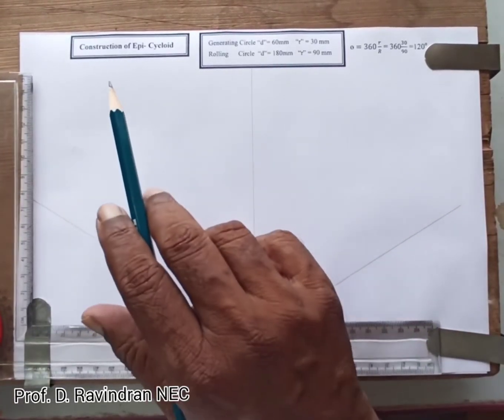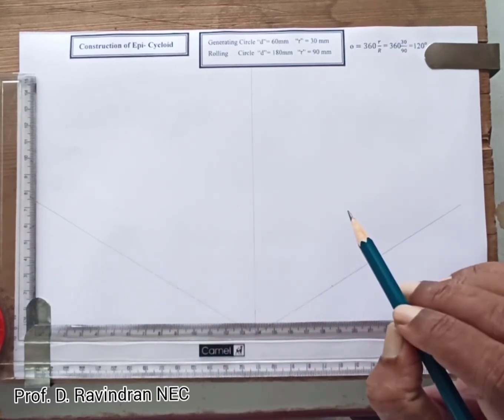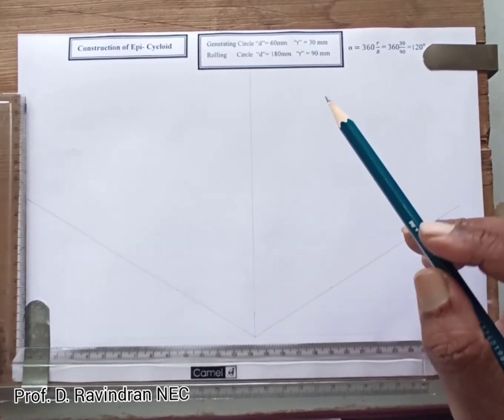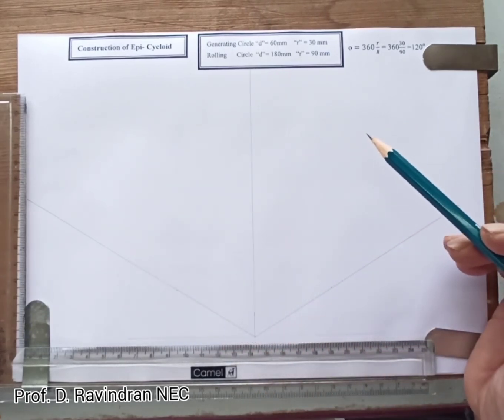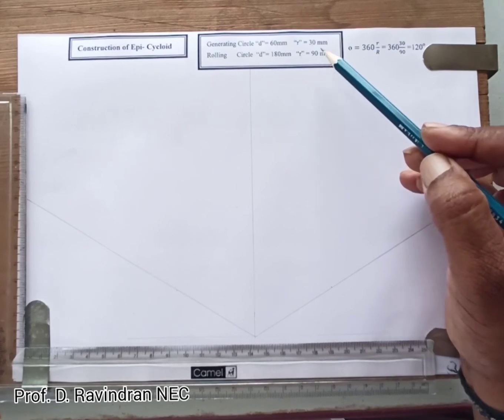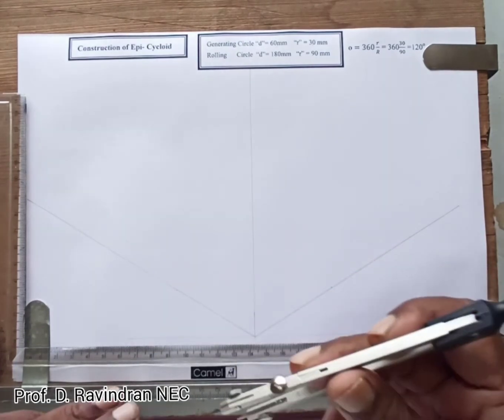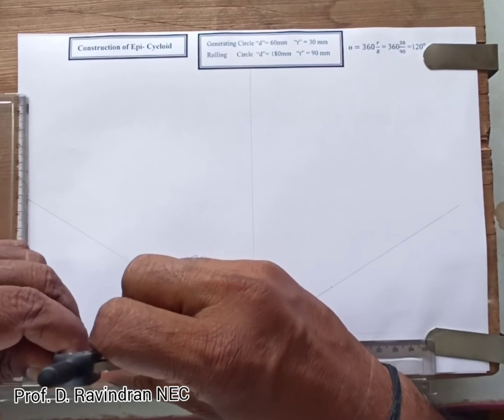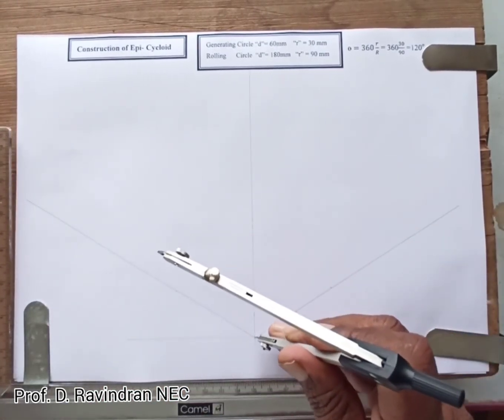EG (Construction of Epi cycloid)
using minidrafter